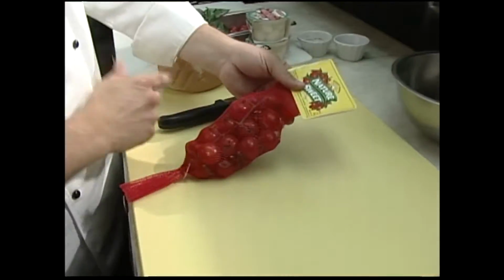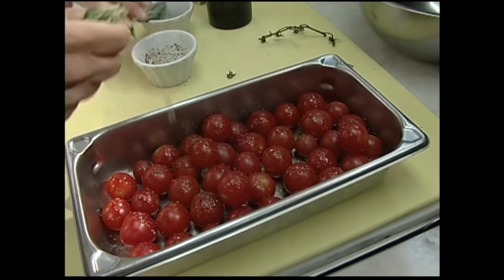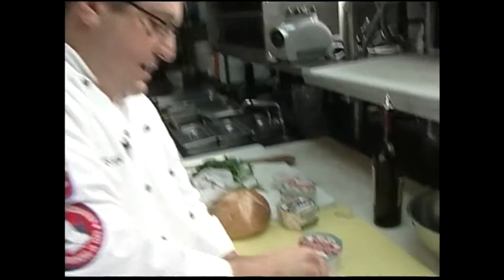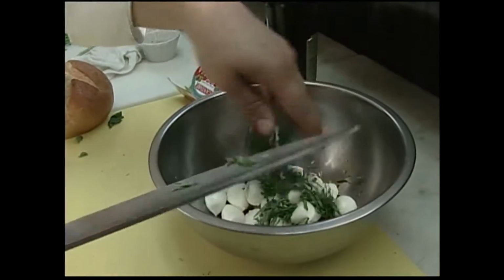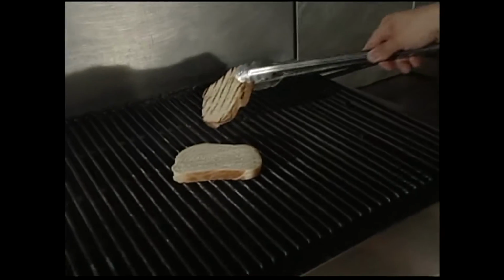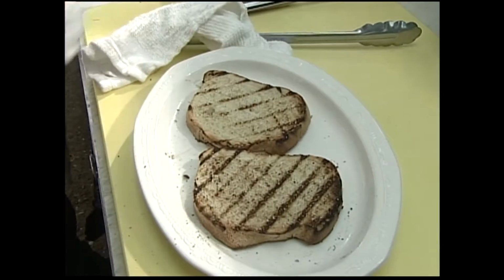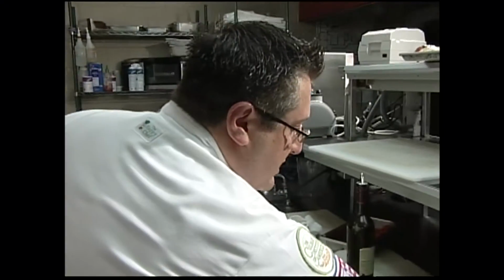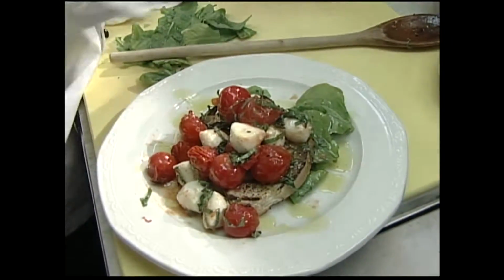Christopher's Kitchen Bruschetta